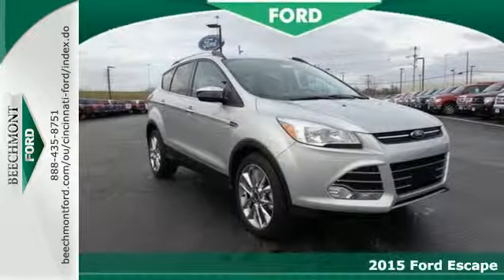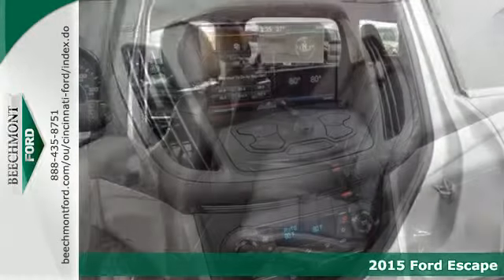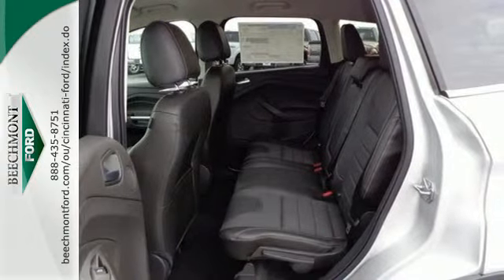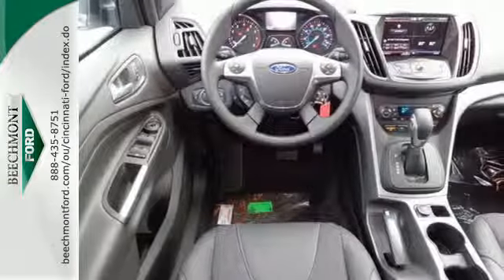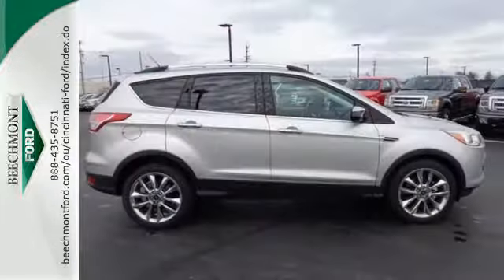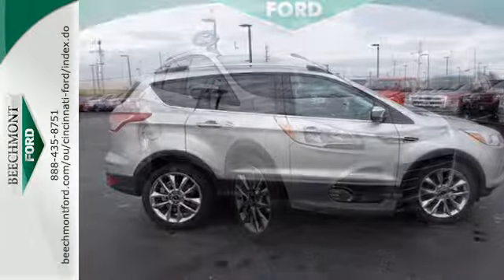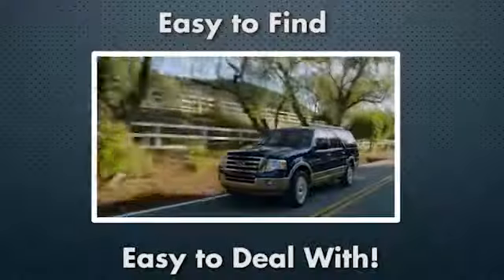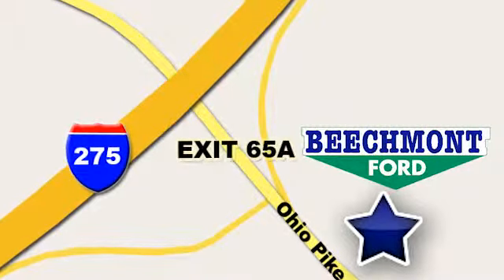2015 Ford Escape Cincinnati Dayton, OH T15-514 - SOLD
Year: 2015
Make: Ford
Model: Escape
Trim: SE
Engine: 4 Cyl. 1.6 L
Transmission: Automatic
Color: Ingot Silver Metallic
Interior: Charcoal Black
Stock #: T15-514
VIN: 1FMCU0GXXFUB11589

Address:
600 Ohio Pike